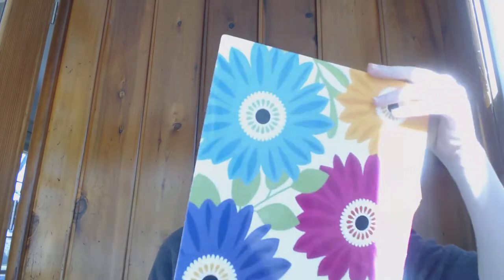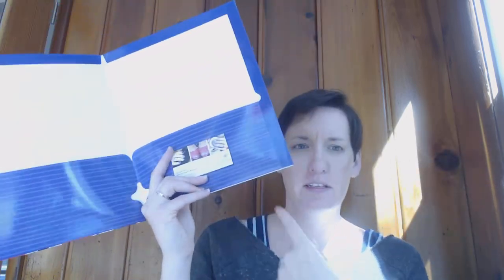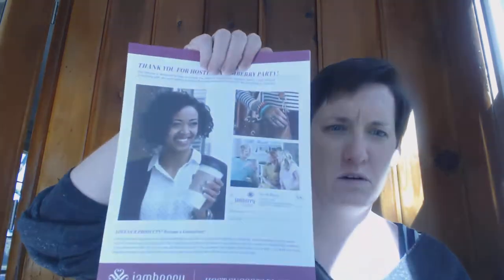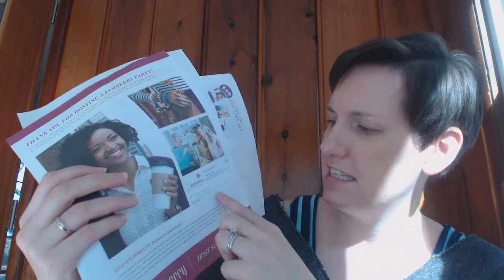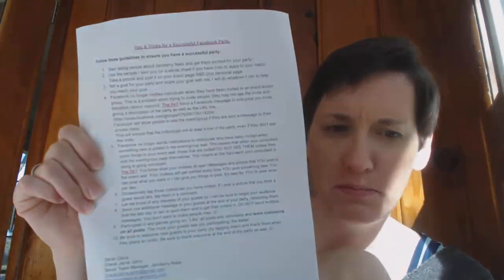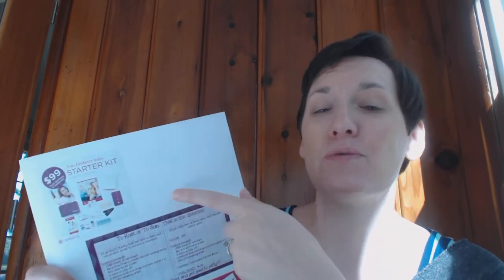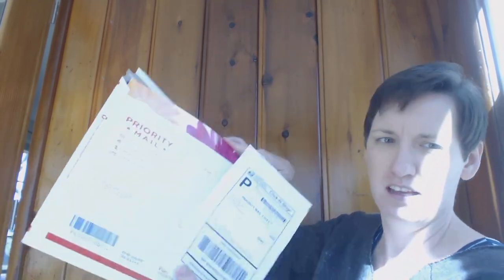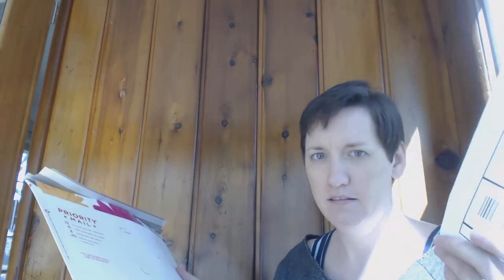Jamberry Hostess Packets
In which I build a hostess packet right in front of your eyes! ;)

Sarah Davis
GracieJayne.Jamberry.com/join